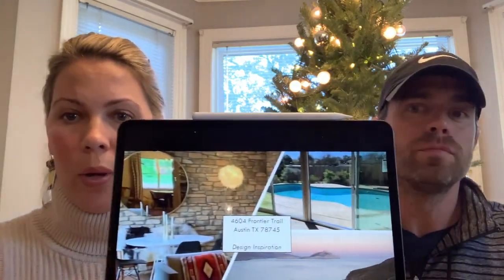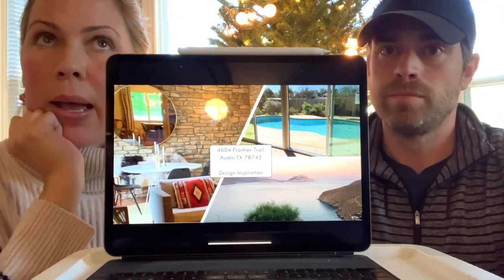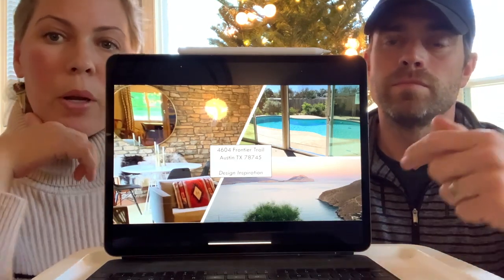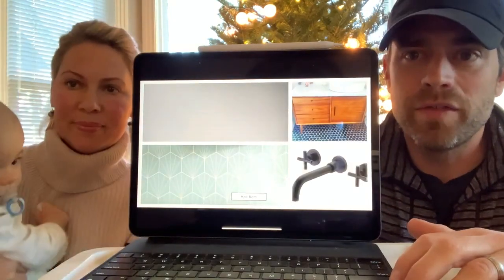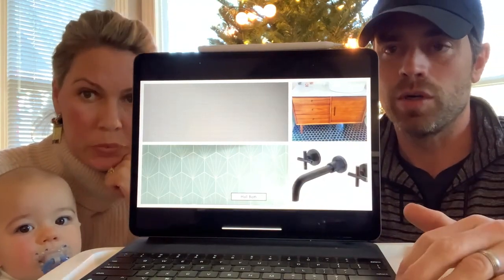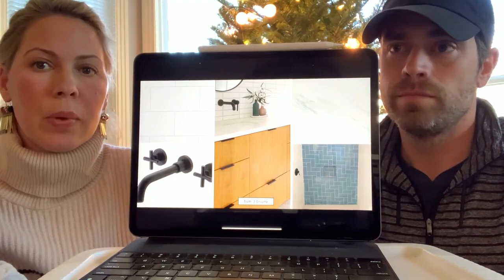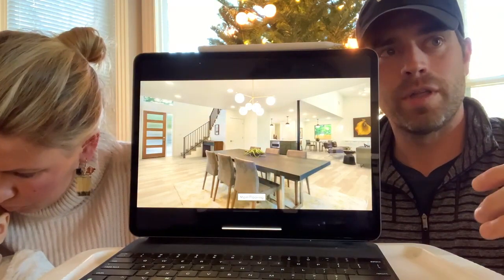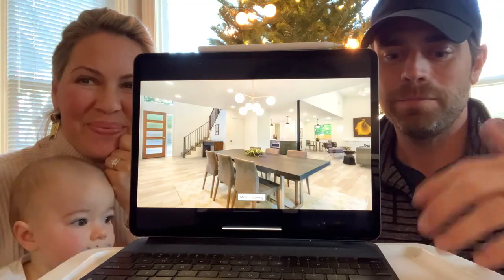Learn All About the Design Inspiration Behind 4604 Frontier Trail